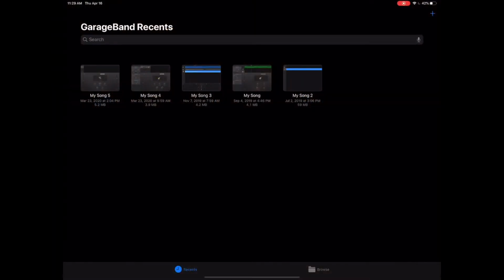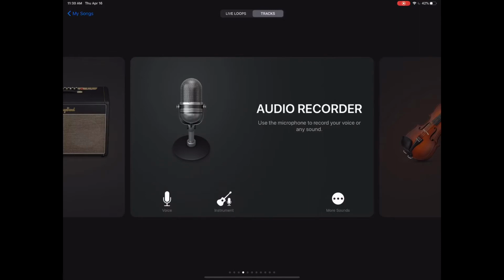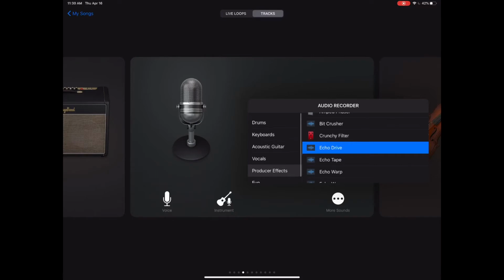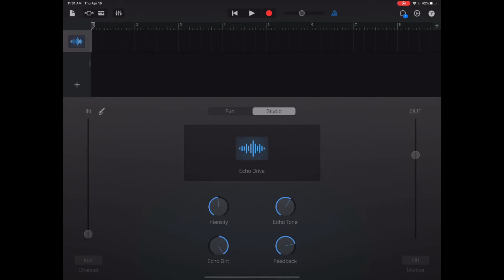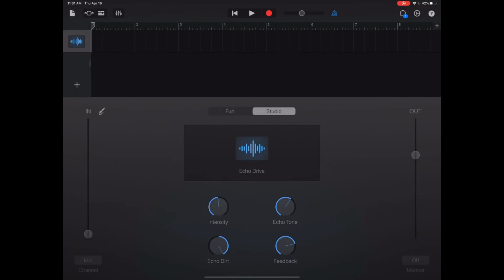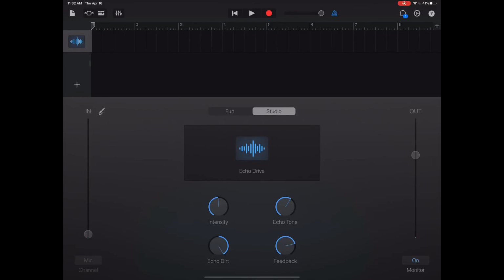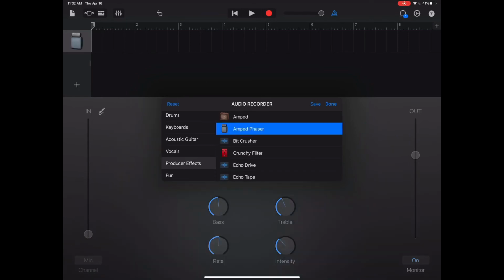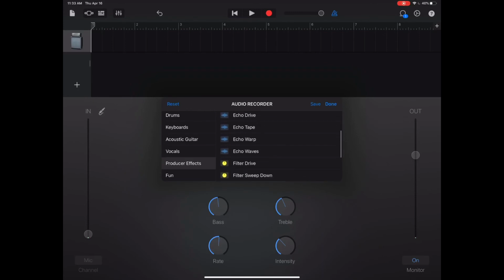Down the Rabbit Hole: Exploring Electronic Sounds for Clarinet Ep. 1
In this video we’ll get started exploring electronic/electro acoustic sounds by using GarageBand on the iPad to start experimenting. This tutorial covers loading up a song with a preset, setting up the levels to monitor, and changing the selected preset.

Down the Rabbit Hole is an ongoing series featuring tutorials on electronic/electro acoustic music. The course is designed to start from the very beginning and give viewers the tools to start exploring sounds immediately while also building skills and knowledge gradually.